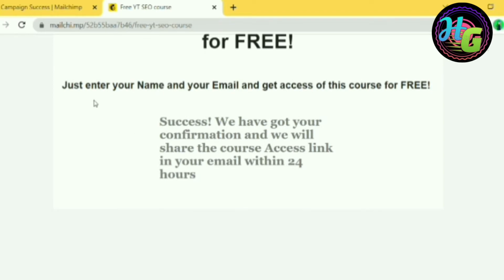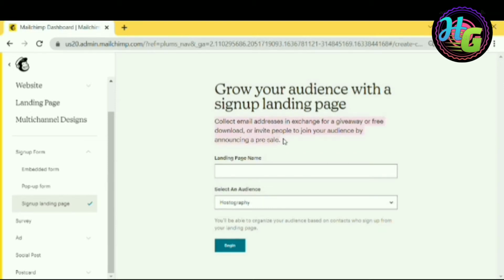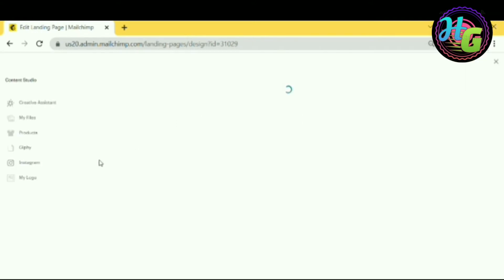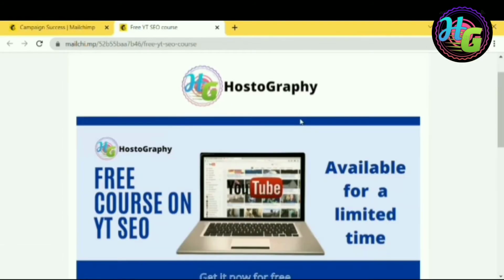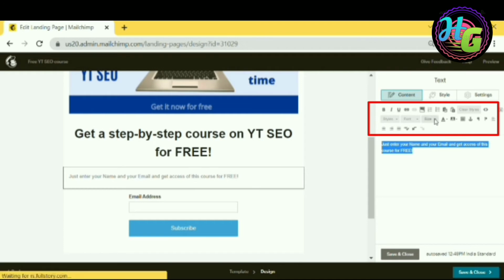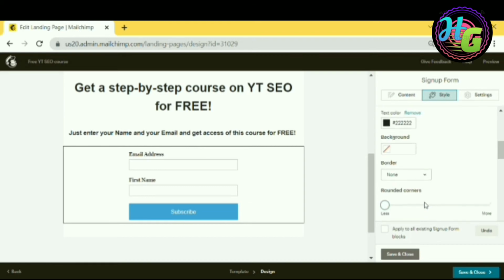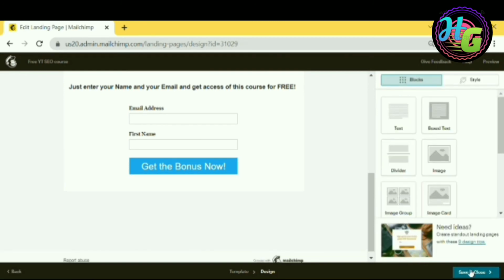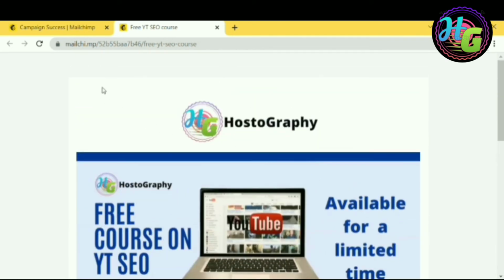How to create a landing page with MailChimp Landing page builder for FREE!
In this video tutorial, we are going to talk about how to create a landing page for absolutely free using MailChimp landing page builder. Mailchimp offers you so many landing page templates for free of cost.

Mailchimp is one of the most popular email marketing tool. If you are a beginner in your online journey, then mailchimp is best for you.

We will also give away a free lead magnet to everyone who will submit their name and email to our landing page. That way, we will be able to increase our conversion rate.

☑ Watched the video
☐ Liked?